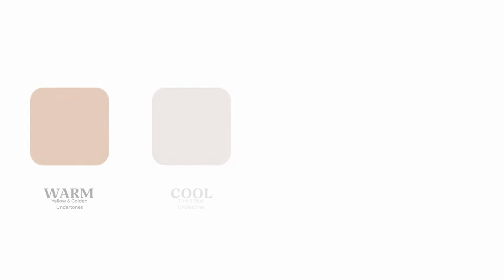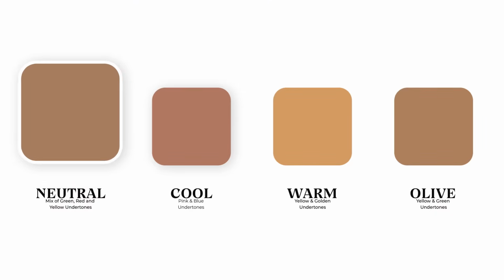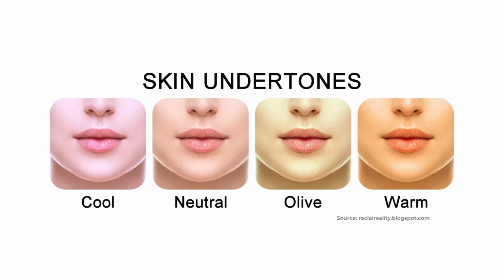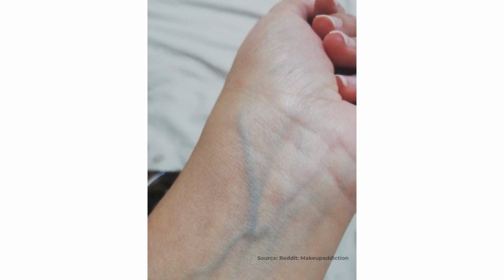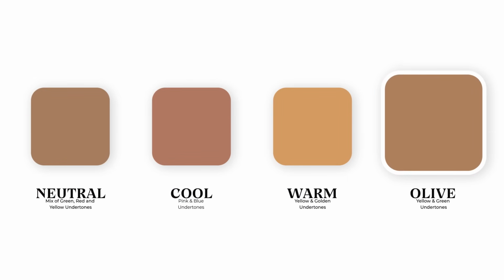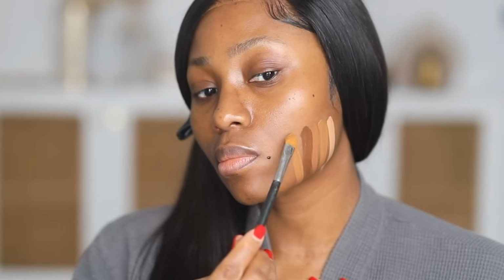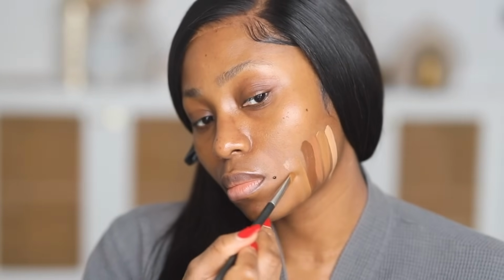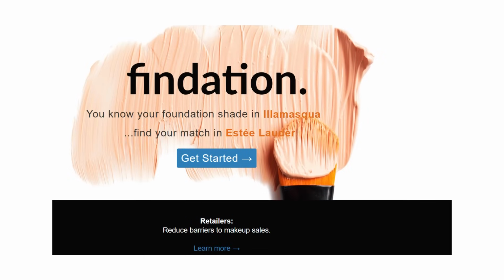HOW TO FIND YOUR PERFECT FOUNDATION SHADE: EXPERT TIPS FOR EVERY SKIN TONE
In today's makeup tutorial, I unfold the secrets to mastering the art of finding your perfect foundation shade, both in-store and online. With the beauty aisles brimming with endless options, the quest to pinpoint your flawless match can feel like navigating a labyrinth. But fear not, for I'm here to guide you through this journey with precision and ease. This video is your ultimate guide, packed with indispensable tips and tricks that illuminate the path to discovering your ideal foundation tone. From understanding the nuanced world of undertones to choosing the right foundation for your unique skin type, I cover it all.

Find out the correct and best way to find your foundation shade, ensuring you look and feel radiant with every application.

AMAZON STOREFRONT

”Remind me each morning of your constant love, for I put my trust in you. My prayers go up to you; show me the way I should go.“
‭‭Psalms‬ ‭143‬:‭8‬ ‭